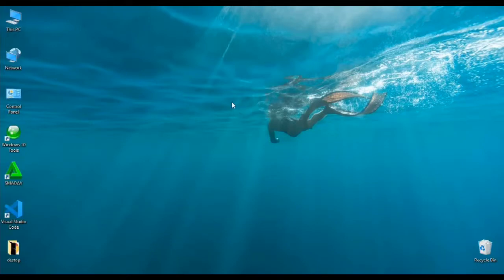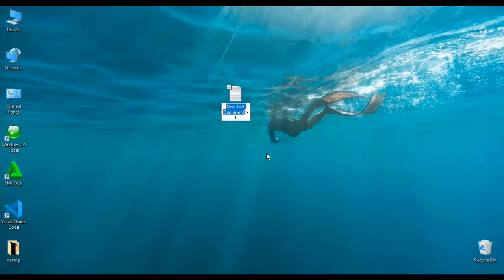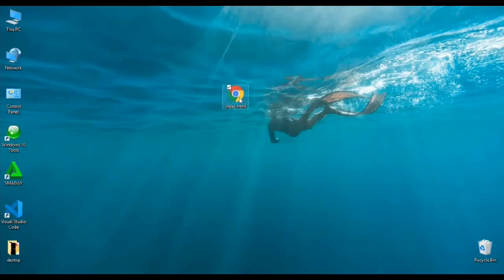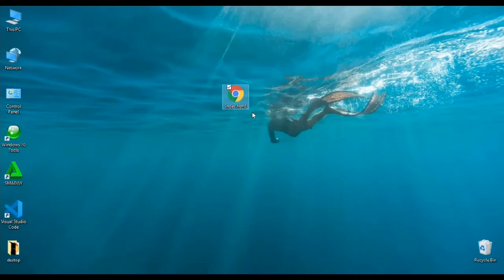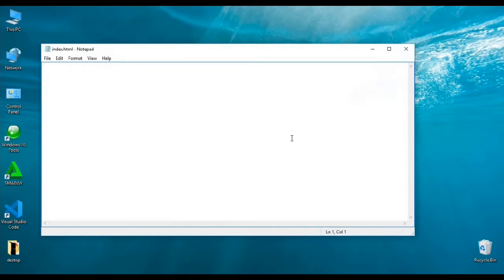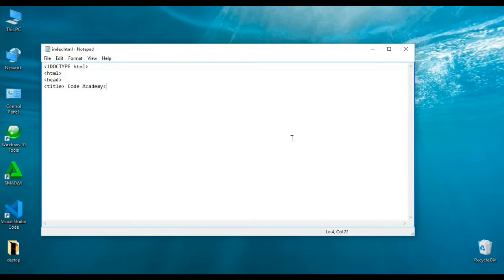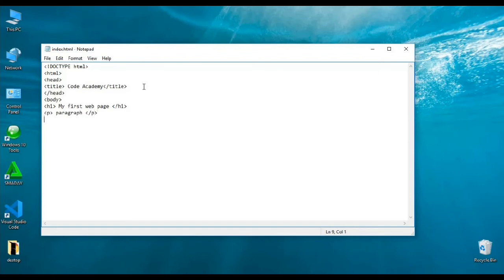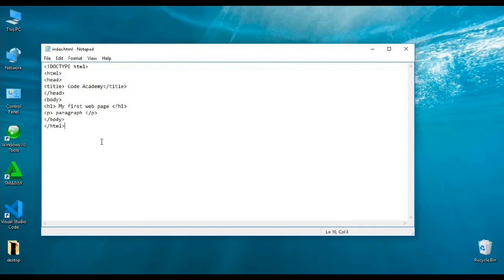Html Editors| class 2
Hi! Welcome To code academy. Where you can learn different types of codes like HTML,CSS,JAVASCRIPT, PHP,SQL, and also Python, e.t.c. Here we provided you free classes or free tutorials about HTML, CSS , JavaScript, php. And we also create website templates as an example.. After learning above all you can create your own website without any problem... Here you can also find and learn different types of designed web templates and you can also download them after learn them. Subscriber our channel and be a student of our academy.. codeacademy class 2#